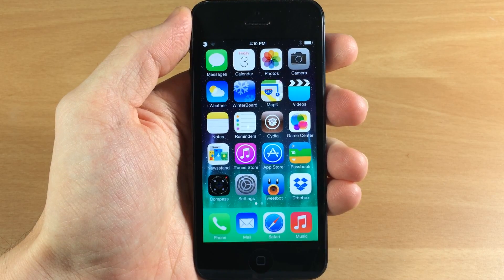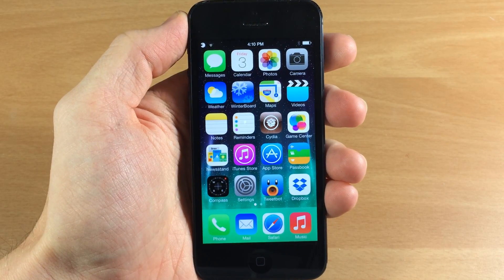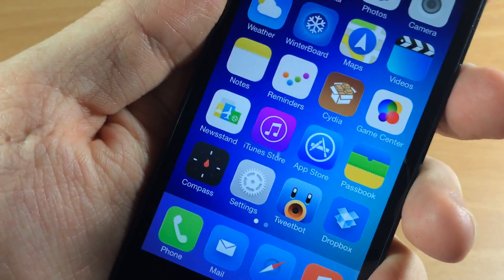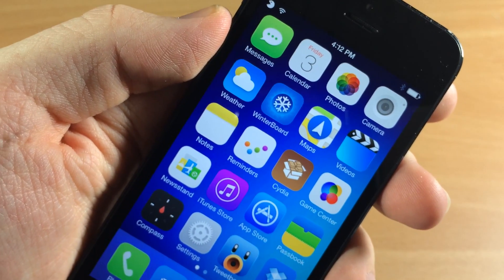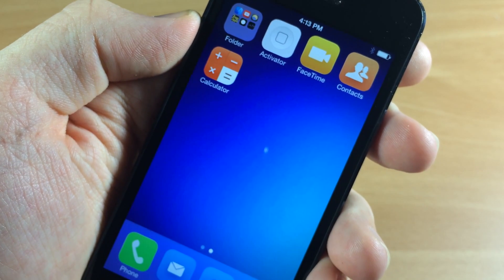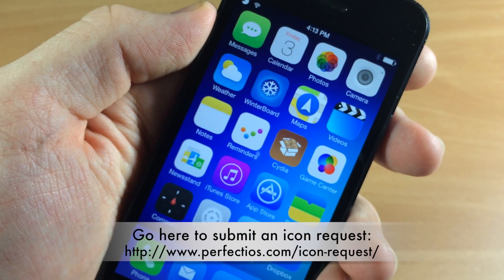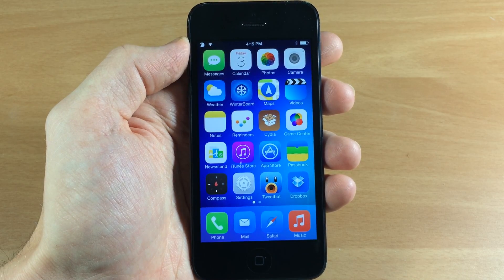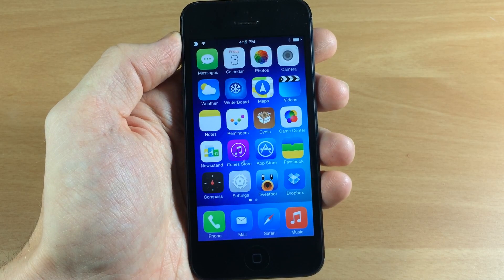iOS 7 Winterboard Themes: The Perfect iOS